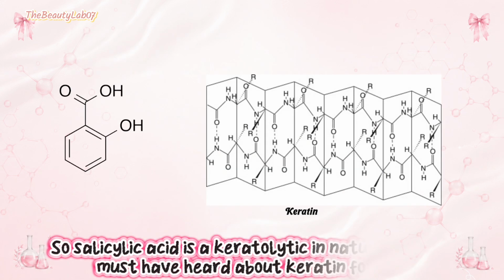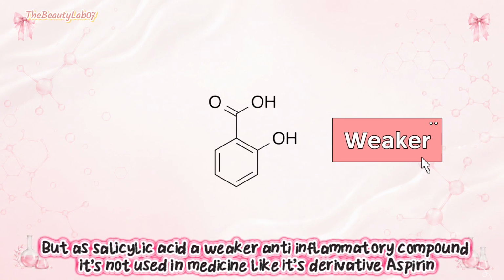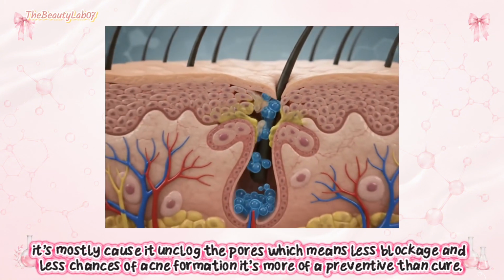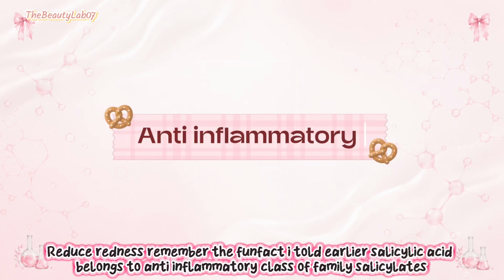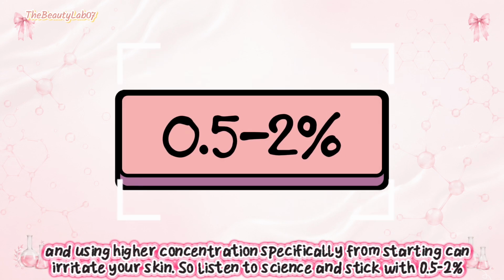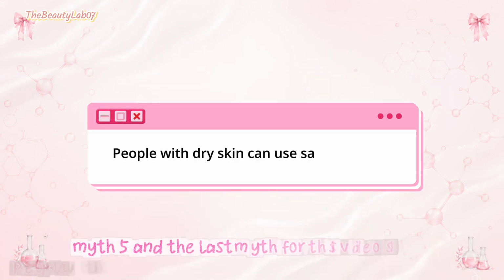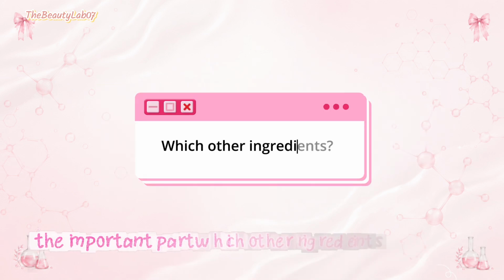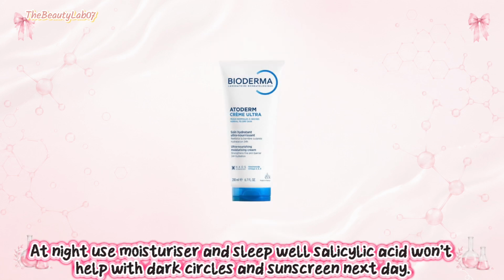Does Salicylic Acid Actually Control Oil and clear blackheads? The Science Explained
Does salicylic acid actually work for oily and acne-prone skin? 🧪

In this complete guide, we break down the science behind salicylic acid and how it works on your skin.

In this video, you’ll learn:
• What salicylic acid is
• How it works inside pores
• How it helps with acne & blackheads
• Whether it actually control excess oil
• Who may benefit from it
• How to use it properly
• Common side effects & precautions
• What the science really says about its benefits

🧪 The Beauty Lab explains skincare ingredients through science — without the confusing beauty-industry hype.